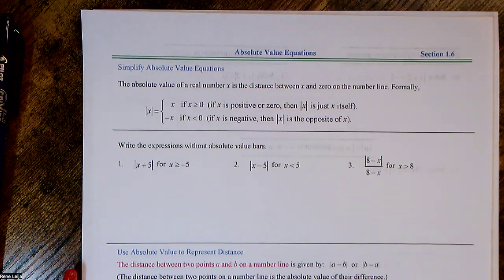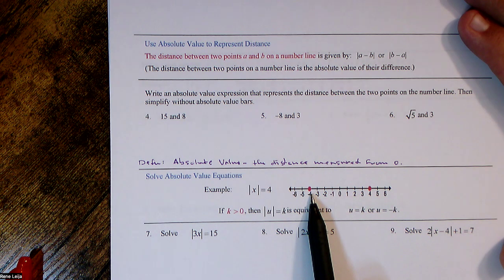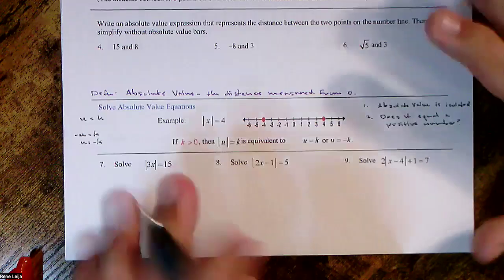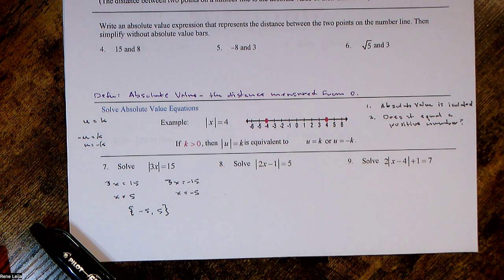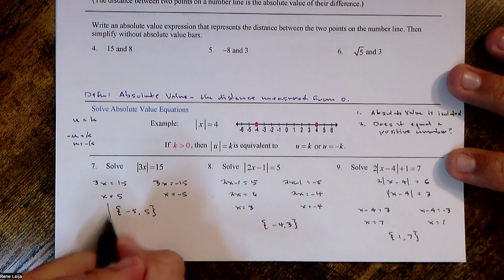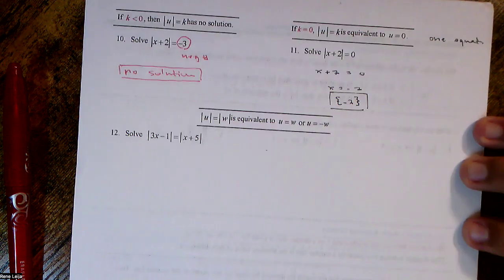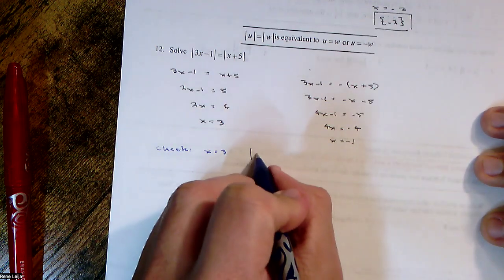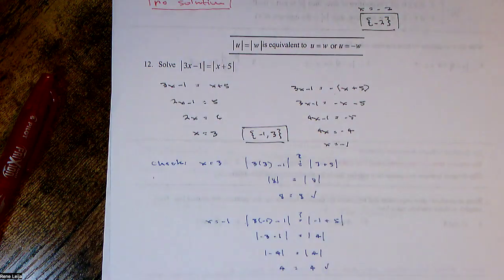1.6 - Absolute Value Equations